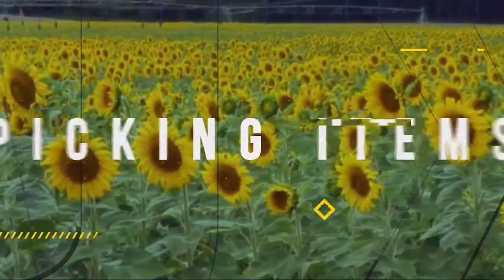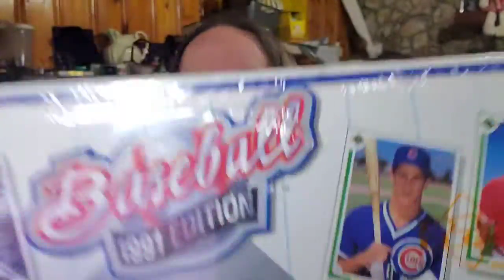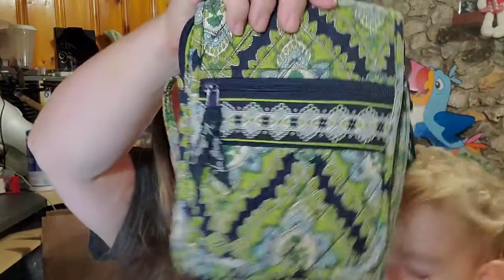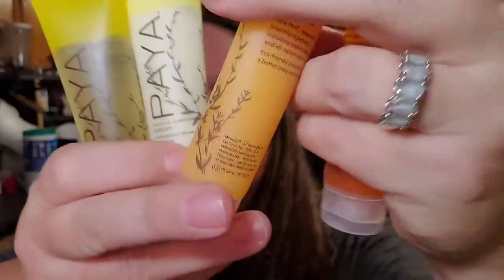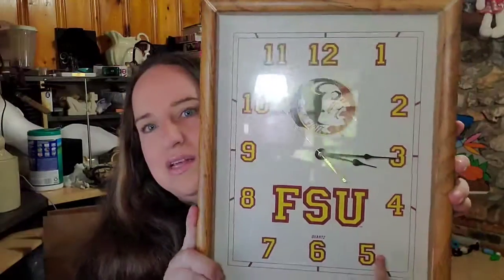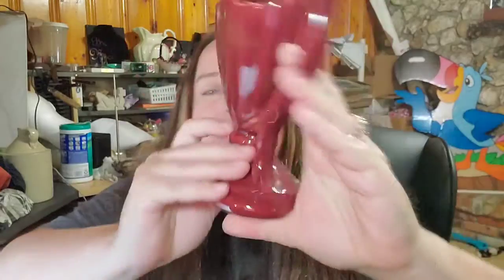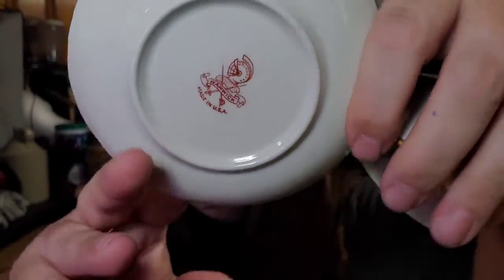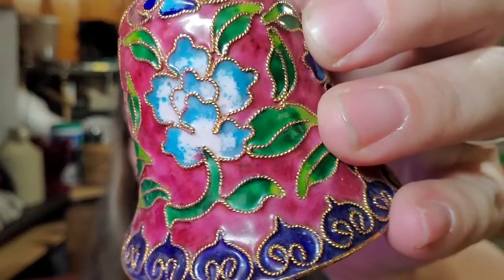Small Sales Add Up To Big Profit On Ebay Make Full Time Income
Small Sales Add Up To Big Profit On Ebay Make Full Time Income. $1300 in Sales in One Weekend. See everything that sold to help new ebay sellers learn what to look for while out sourcing for your business.

Shipping Supplies

12 rolls of thick packing tape

6x6x6 boxes for first class items (I try to use free priority whenever I can on priority mailing, but these 6x6x6 only weigh about an oz and perfect for protecting lighter weight items)

12x18x6 boxes, these I use for dvd/vcr combos most fit perfectly in these

9x6x4 boxes for a little bigger items that still weigh under a pound and go first class

250 6”x9” bubble mailers – I only get these when I don’t have a ebay coupon!

19x24 poly mailers great for large blankets/bedding

24” photo booth with different backgrounds comes with lights this works great for smaller items to get professional photos

53”x18’ white photo paper, this is the best I’ve found I tape to wall to do photos of hanging garments and larger items.

Jewelry props

Heat Sealer

12” poly tubing (you can get individual poly bags, but this is cheaper in the long run)

12" heat sealer